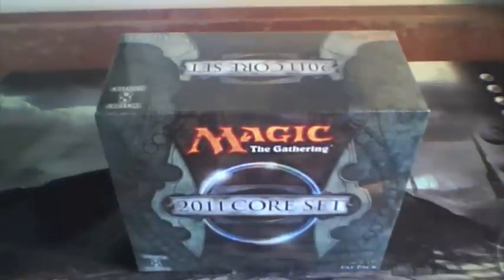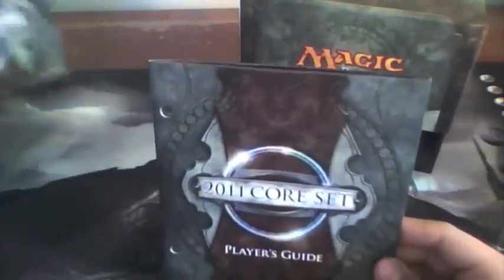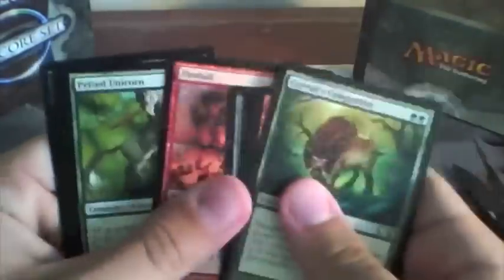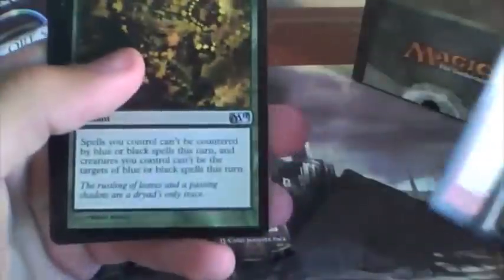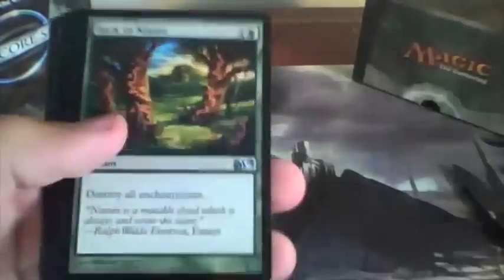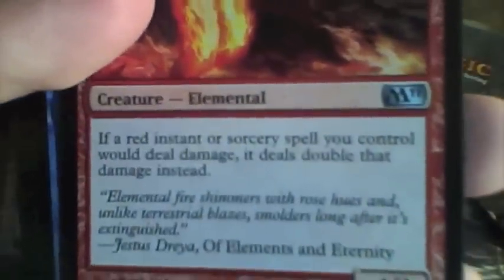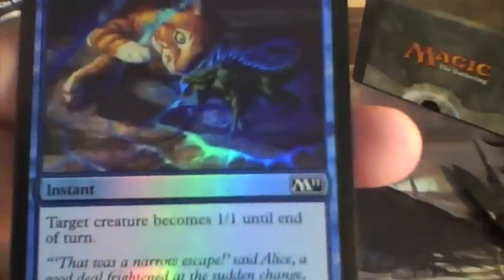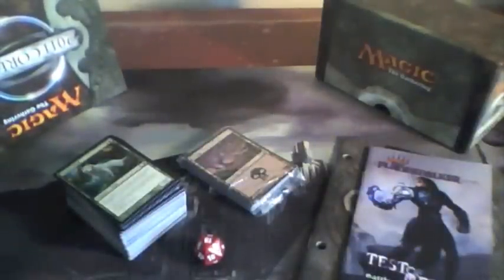Magic 2011 Fat Pack Unboxing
I open a Magic 2011 Core Set Fat Pack. And I pull a Mythic Rare!